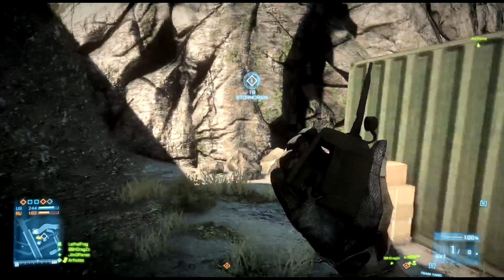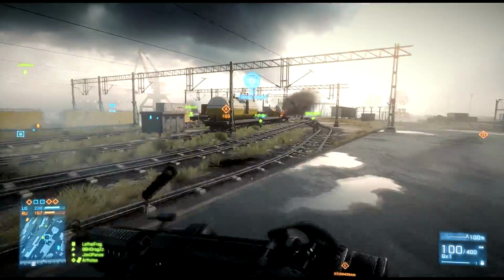BF3: Best use of classes - Engineer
In response to my poll video, talking about the most effective way to use Engineer. Feel free to add something!